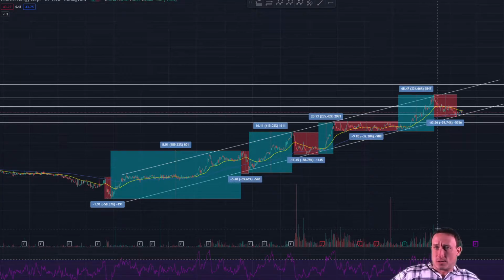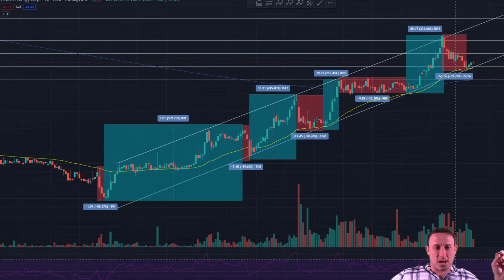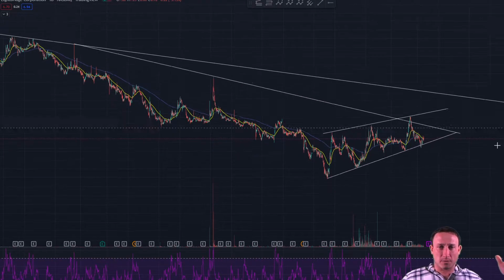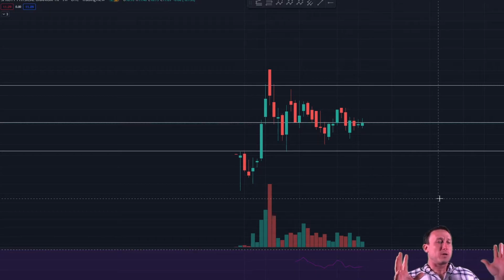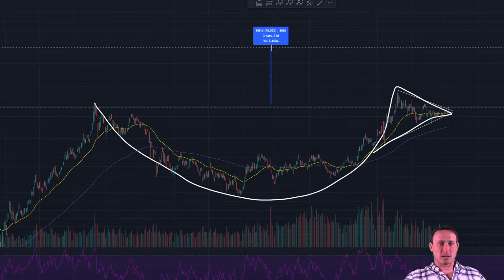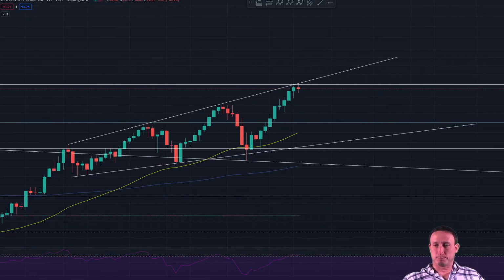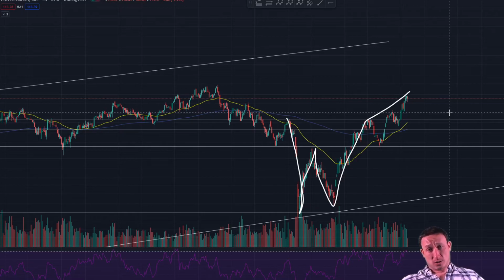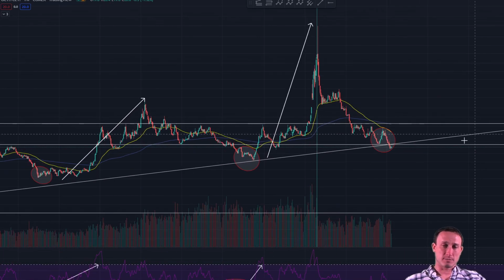Technical Analysis 2/16/22: Uranium, Gold, Oil & Gold/Oil Ratio (LEU, LTBR, CCJ, NXE, SRUFF, EOG)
00:00 LEU
4:15 Lightbridge
9:15 Nexgen
10:25 Sprott Uranium Physical Trust
13:40 Gold
17:31 Oil
20:11 EOG
21:50 Gold/Oil Ratio

Excuse the mistake on the oil resistance at $95... I didn't lock the bar, and it should be at about $100.